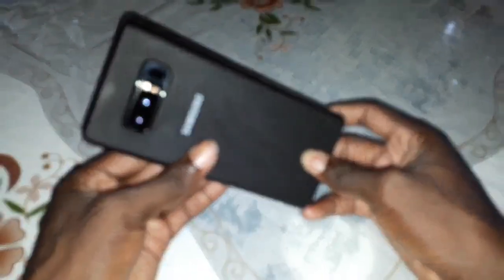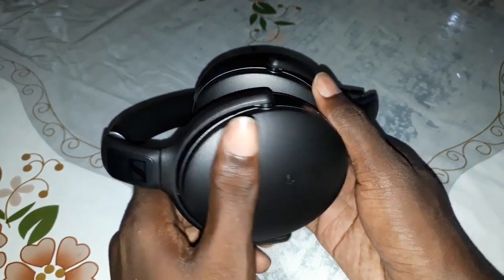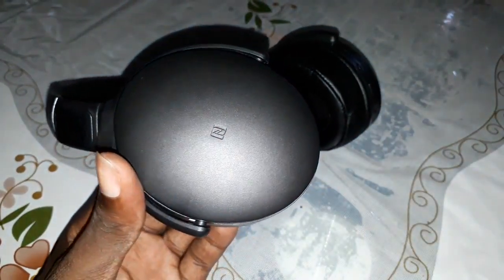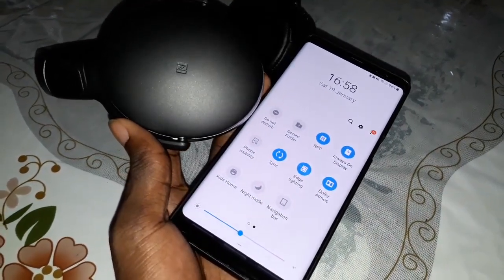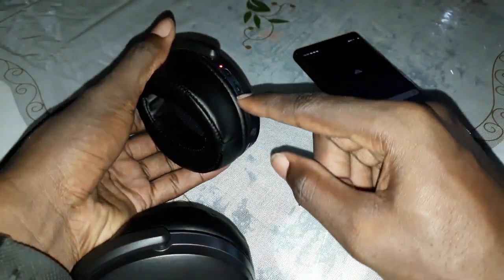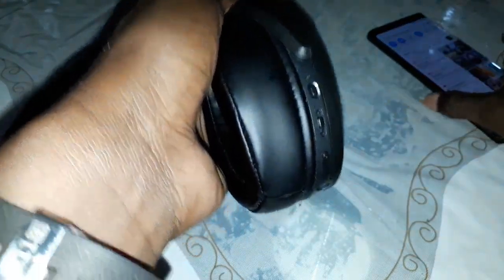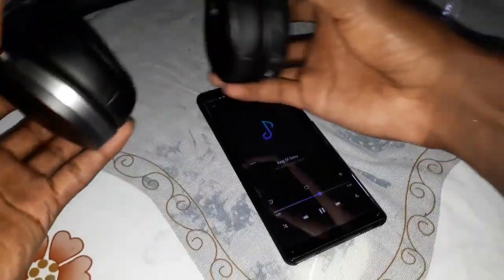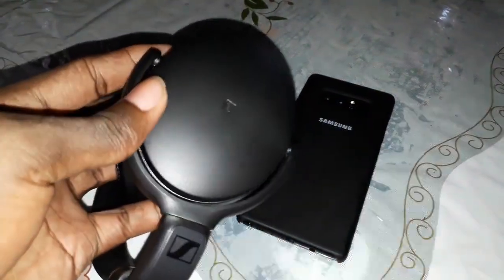How to connect Sennheiser HD 4.40 BT Headphone Using NFC to Android 9 - One Ui - Note 8